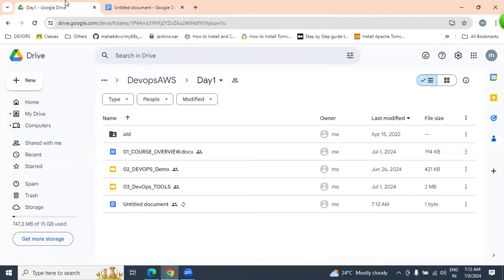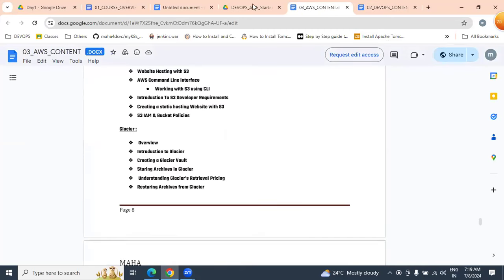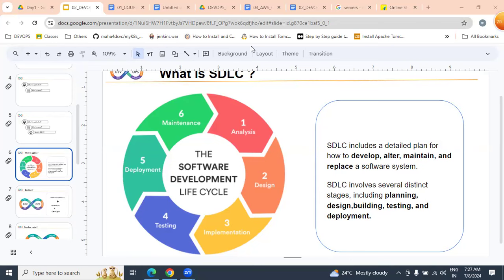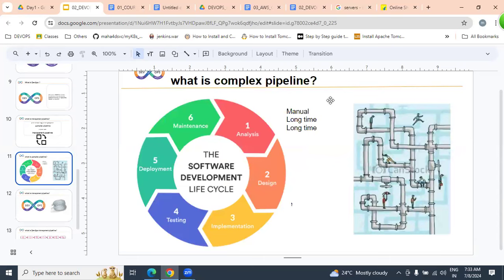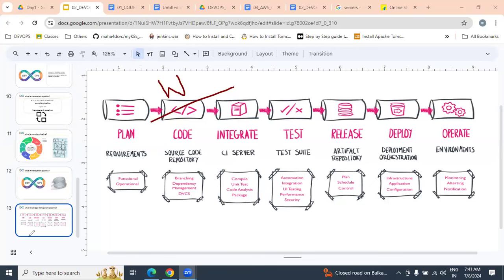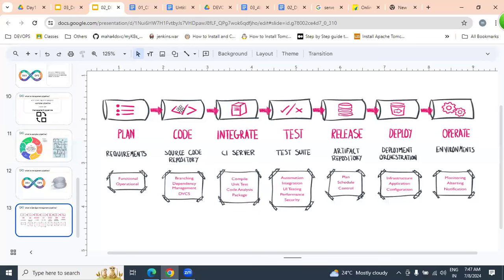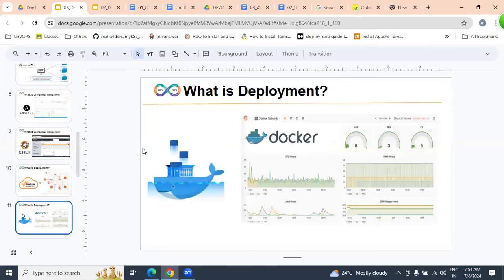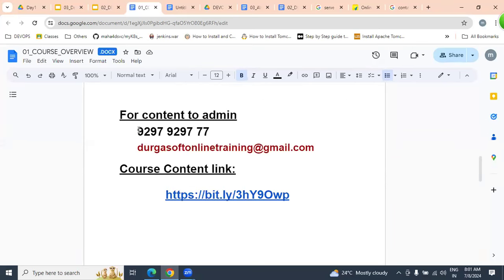DEVOPS with AWS tutorials || Demo - 1 || by Mr. Maha On 08-07-2024 @7AM IST